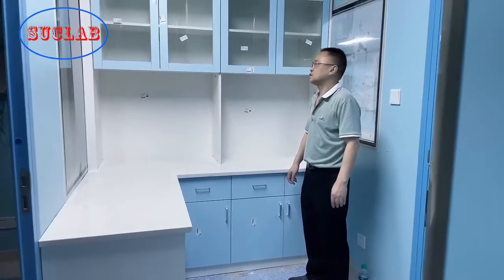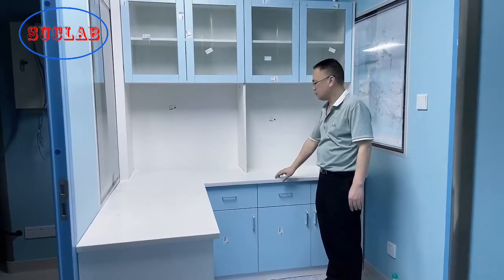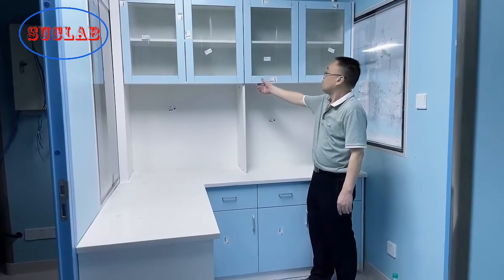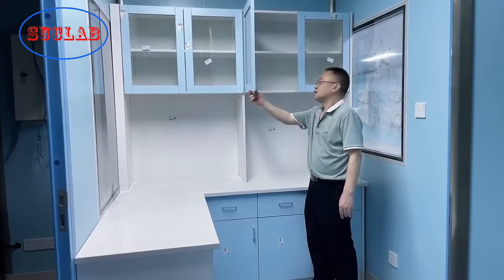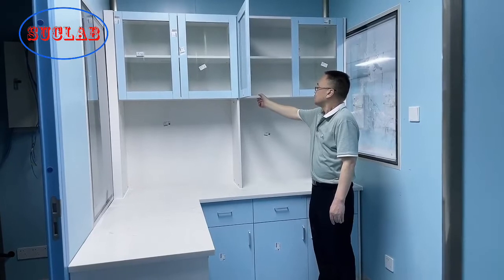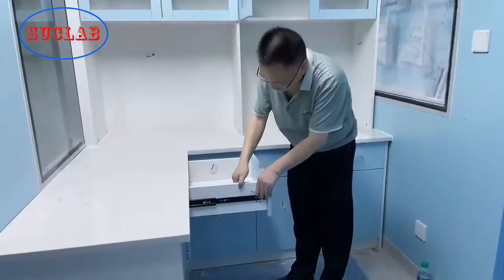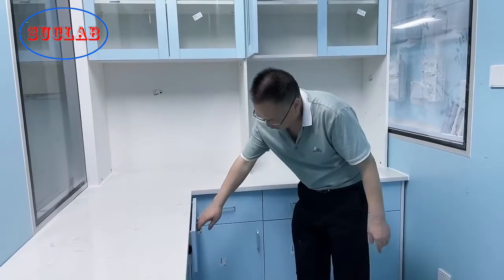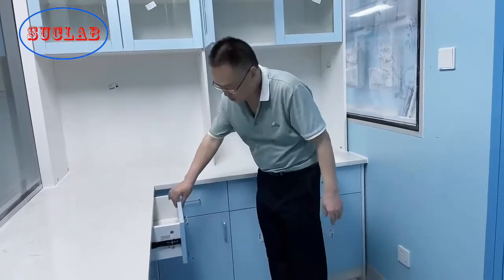What is Customized Made Hospital Furniture Medical Treatment Cabinets From China Supply